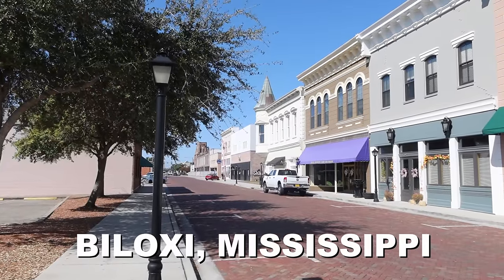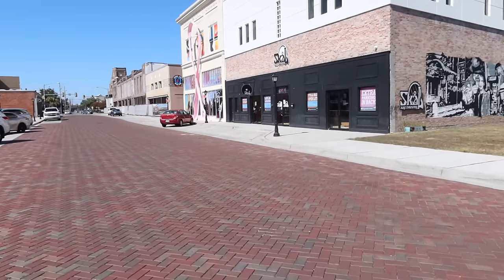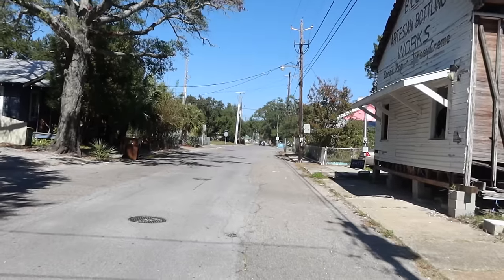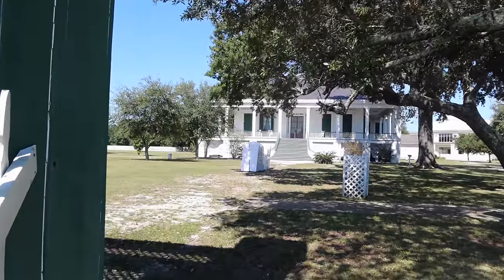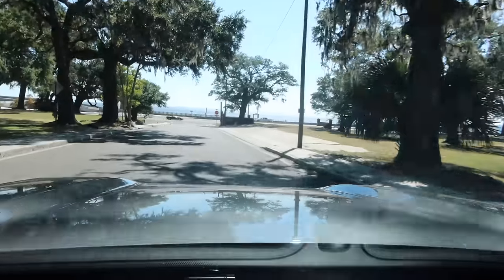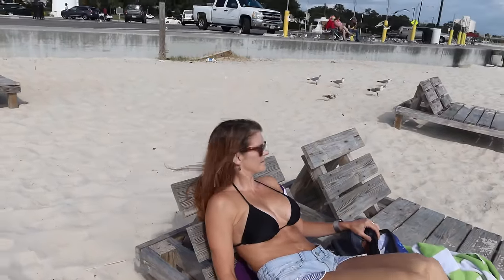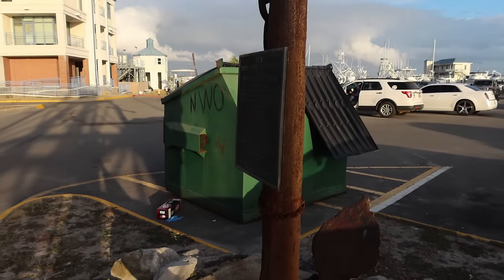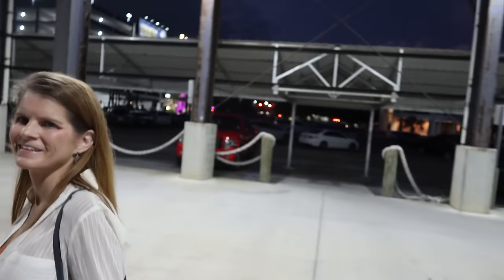BILOXI: Forget What You Think You Know About Mississippi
We visited the Mississippi beach town, Biloxi.